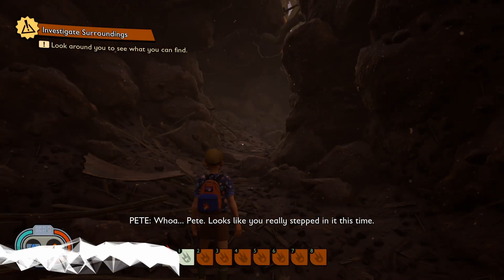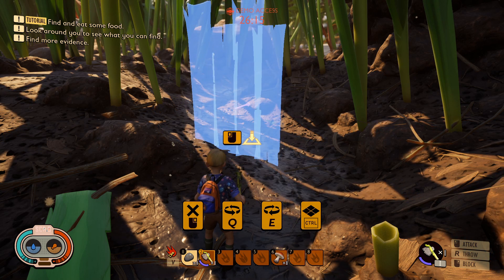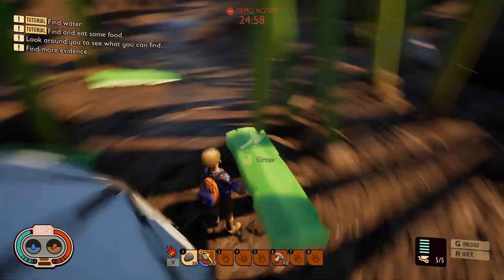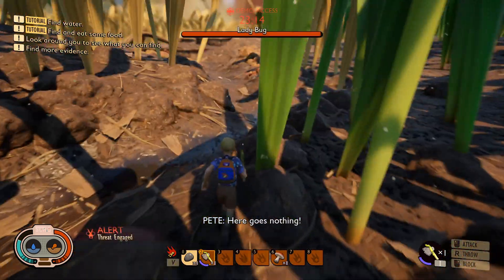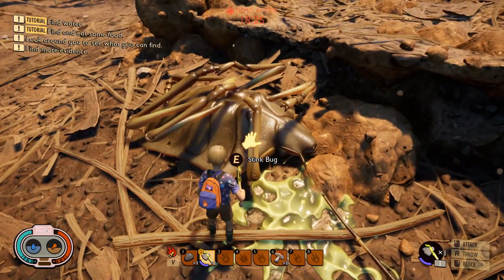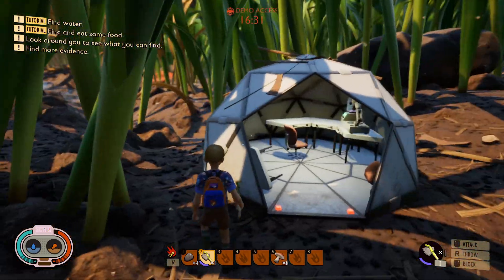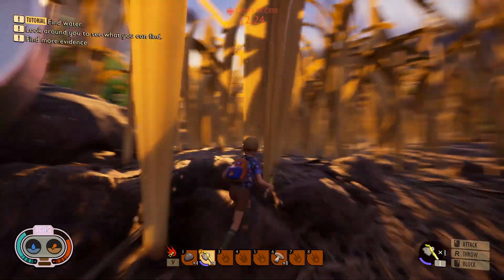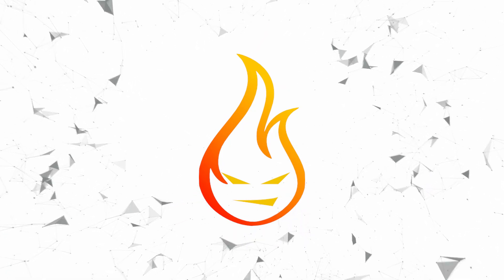5 Amazing Features In Grounded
In this episode, we take a look at 5 amazing features in the new survival game by Obsidian Entertainment called Grounded.

The world is a vast, beautiful and dangerous place – especially when you have been shrunk to the size of an ant. Can you thrive alongside the hordes of giant insects, fighting to survive the perils of the backyard? ~Steam Store